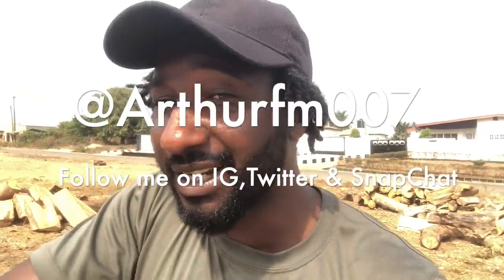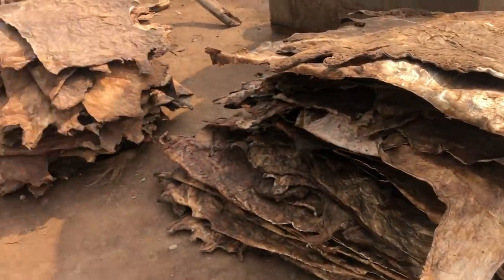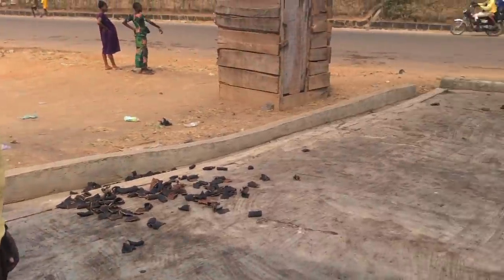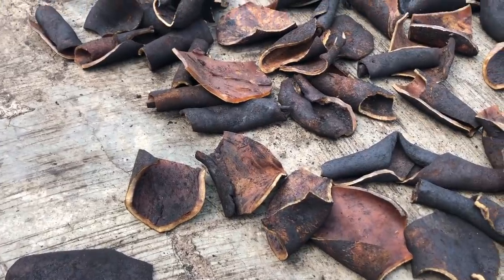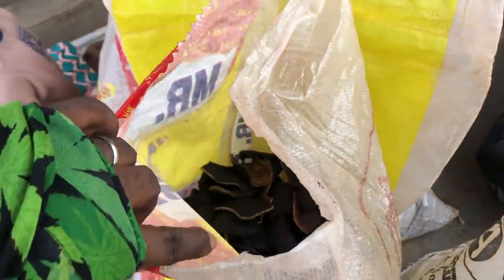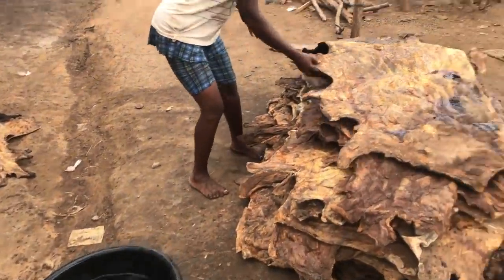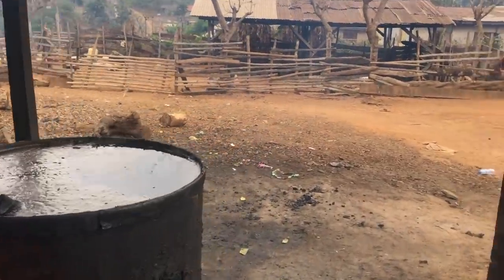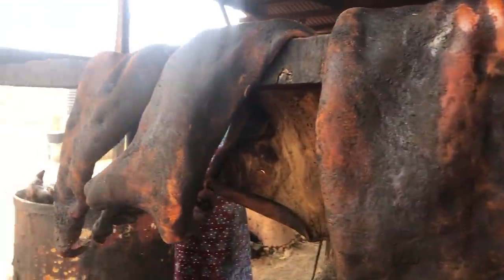Making Of Ponmo In Nigeria - The Popular Meat Nigerians Love So Much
How To Make Ponmo - The Popular Meat Nigerians Love So Much

Ponmo is cow skin which has been processed for consumers to cook and eat like beef. Over the years cow skin popularly called ponmo has become an important delicacy that is eaten by everyone. When you order a plate of eba and egusi soup or rice and stew, you buy ponmo and meat